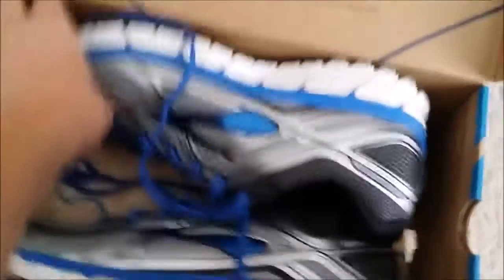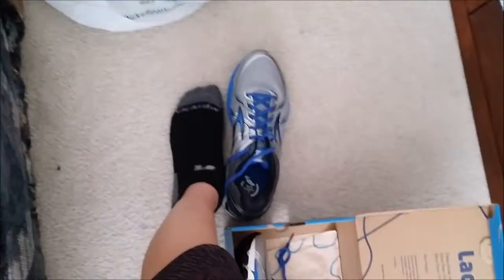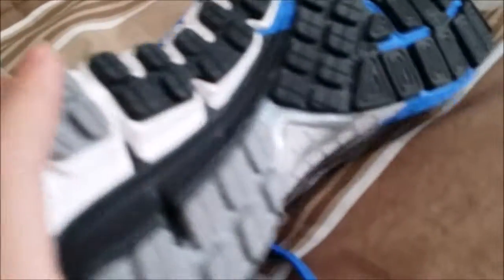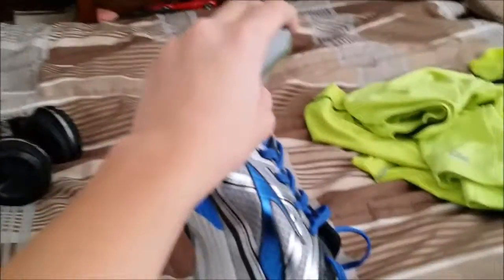new shoes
Share this with others to help me out!